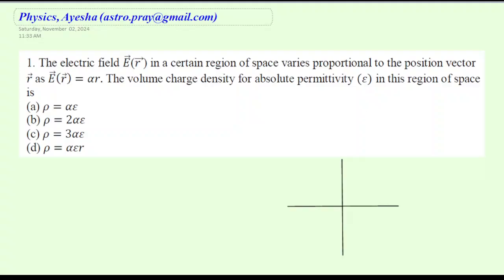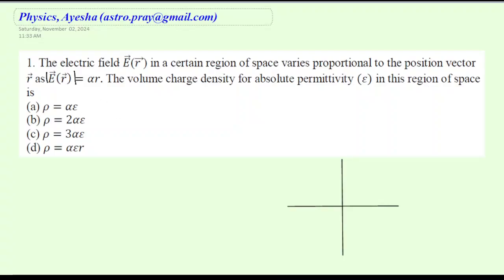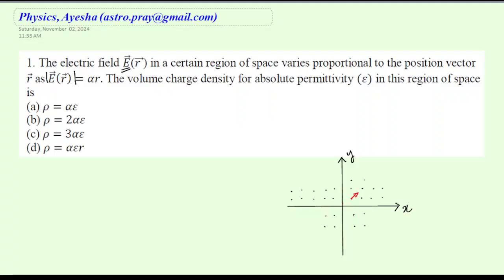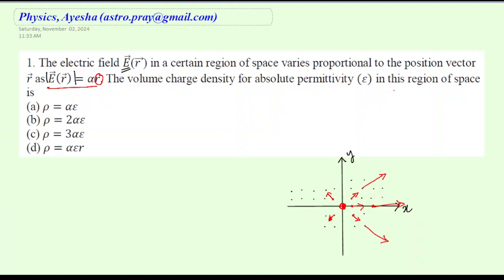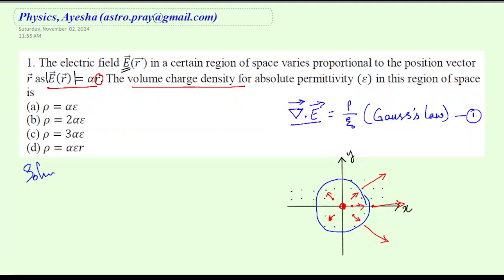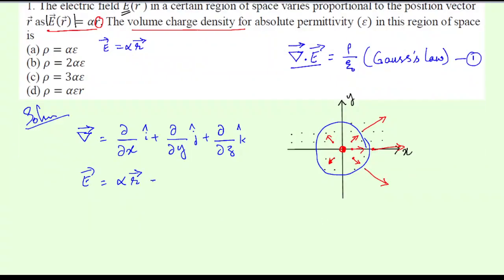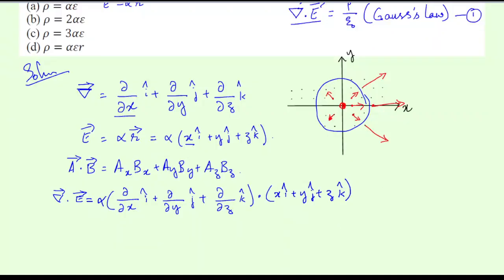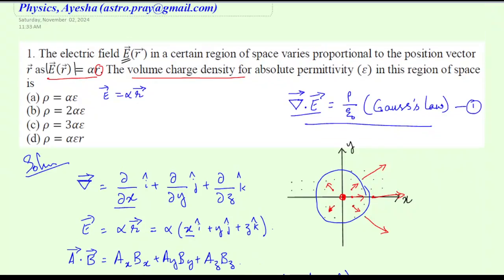How to find charge density using divergence and Gauss's law.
This question is taken from the National Graduate Physics Examination (NGPE)-2021 question paper.